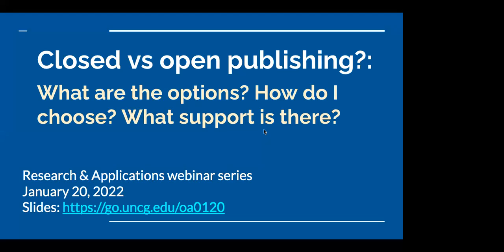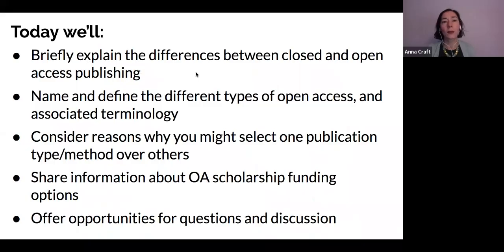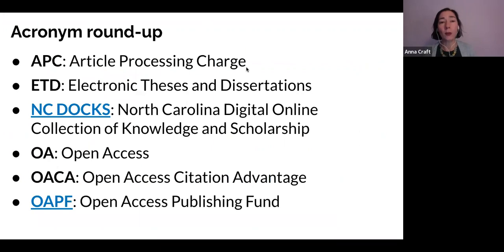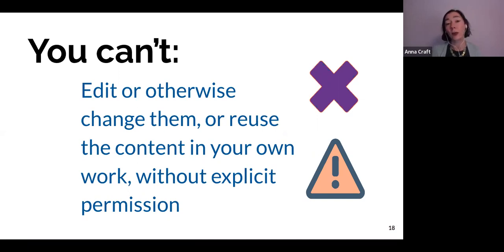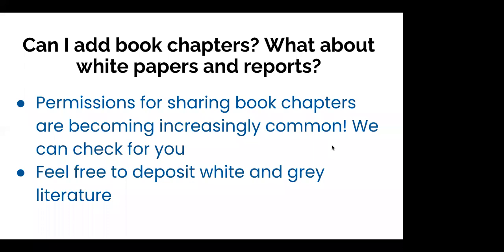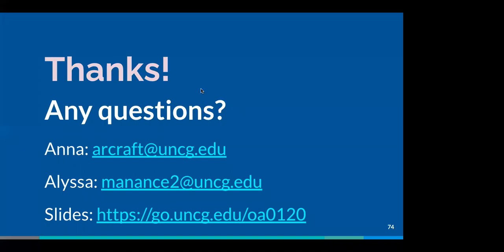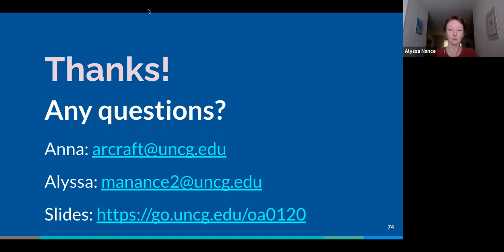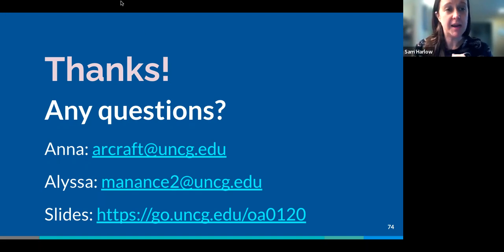UNCG Libraries & Application Webinar: Closed versus Open Publishing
January 20th, 2022“Closed vs open publishing?: What are the options? How do I choose? What support is there?” by Anna Craft and Alyssa Nance

Have you ever been unsure about terminology or jargon that's used in the world of open access publishing--Gold OA? Green OA? Hybrid OA? Diamond OA? If so, this session is for you! We'll discuss differences between open access and closed/subscription publishing, and we'll clarify the different types of open access and offer potential reasons to select one type or method over another. We'll also share information about open access scholarship funding and sharing options offered by the UNCG University Libraries, including financial awards, credits, and discounts.